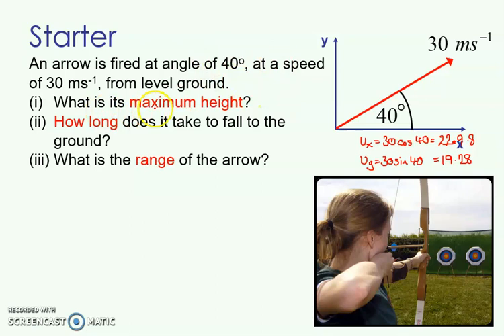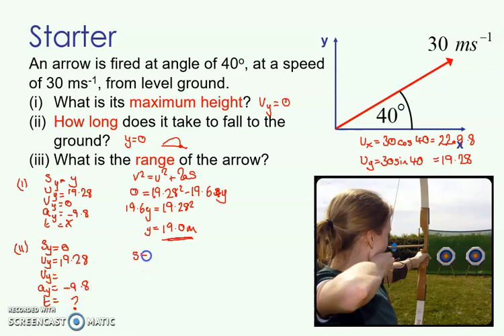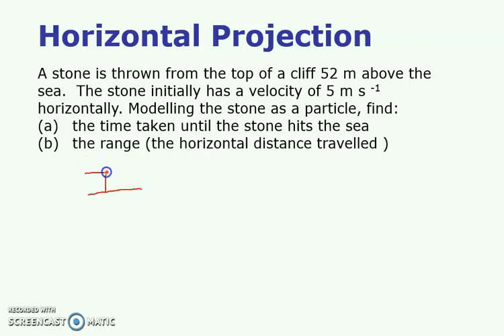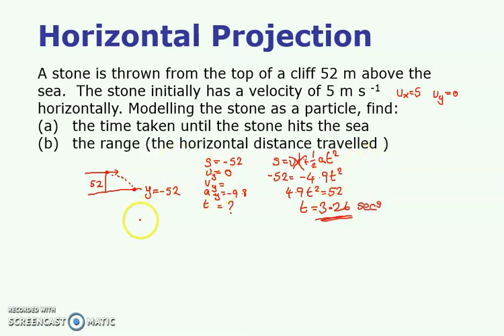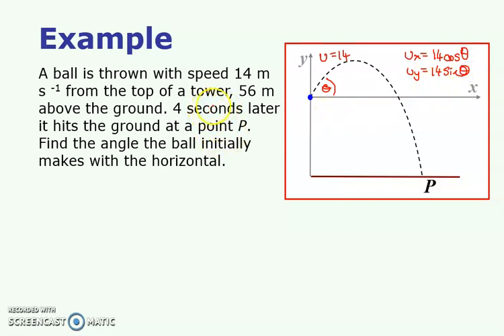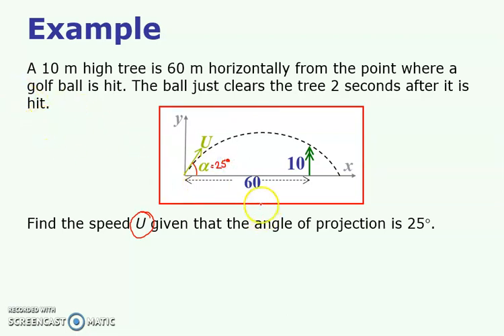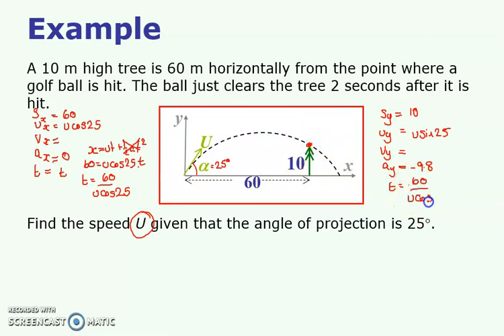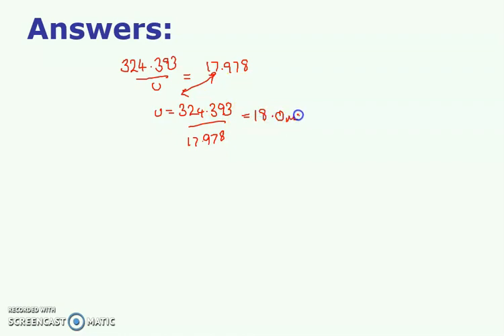Ex 20A.3 - More Projectiles - Y13 A Level Maths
3rd lesson (out of 3) looking at questions on projectiles for Ex 20A!